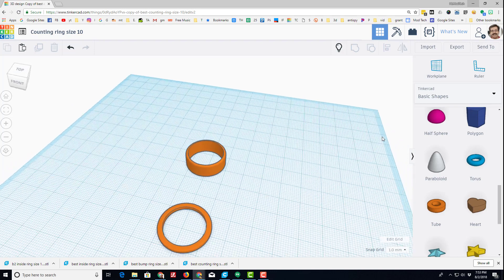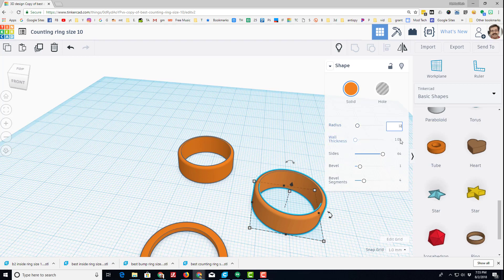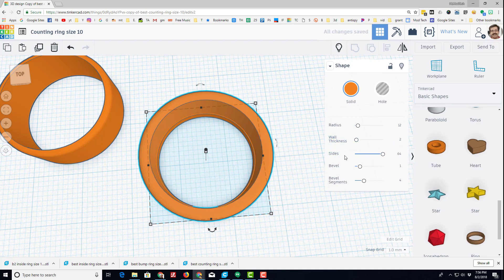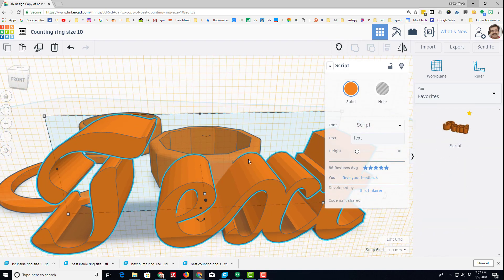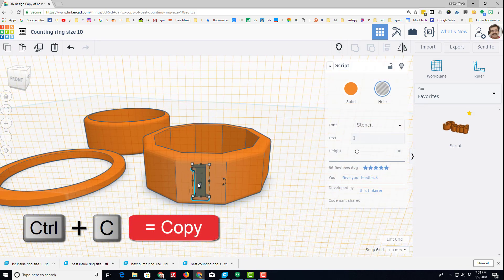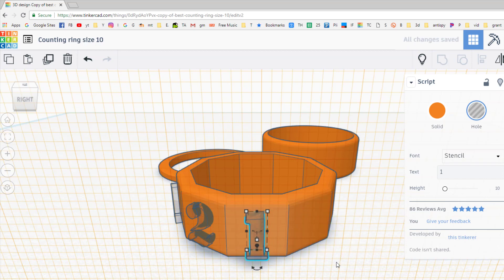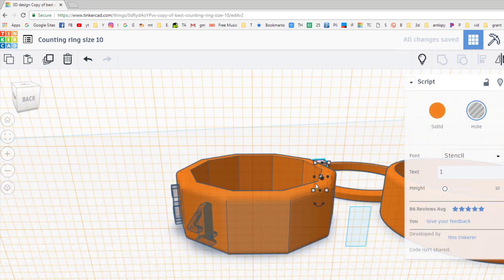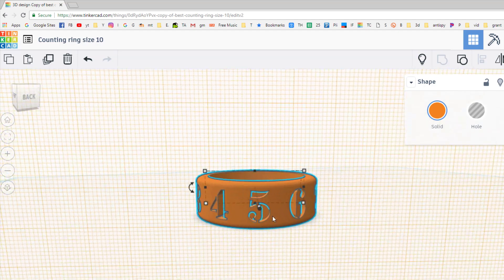A ring in minutes? Design your own in Tinkercad!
Make A Tinkercad 3D Printable Ring in about 7 Minutes. Today I walk you through a slick custom ring that lets you put 12 letters of your choice on a ring you can 3D print.